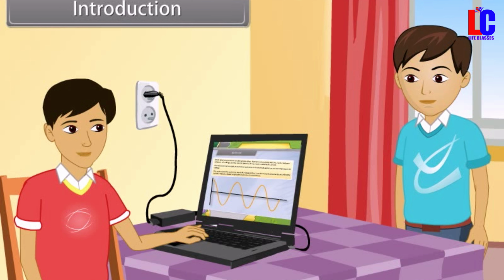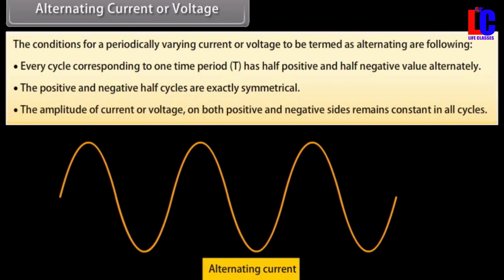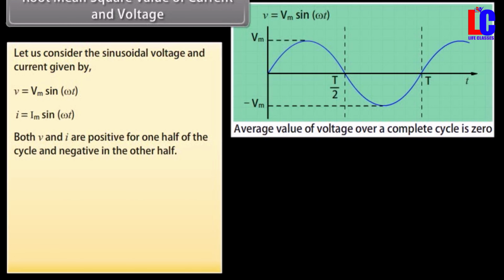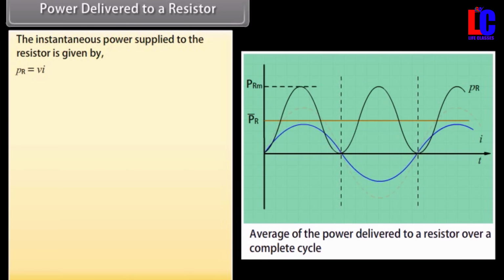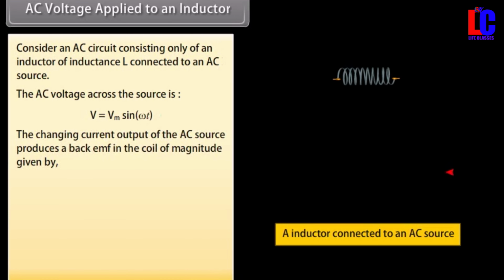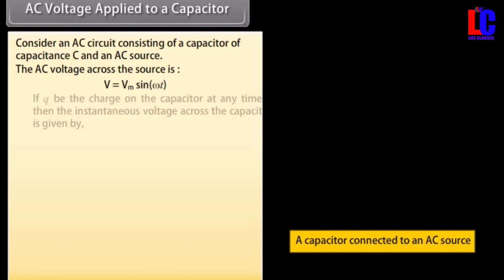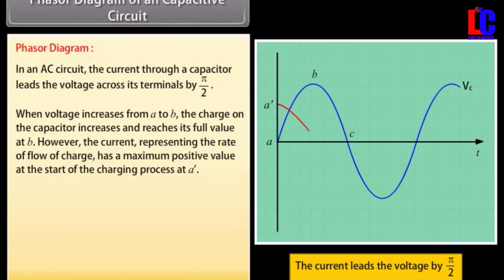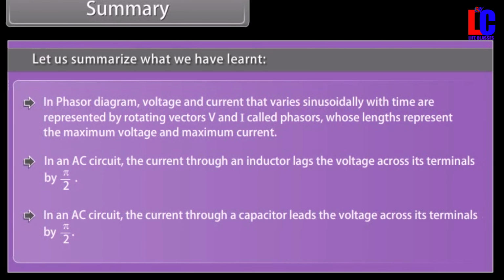Alternating Current-1 (CBSE) Class-12th Physics (Animated video )class12Physics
Welcome to our Class 12 Physics series!
In this video, we cover Alternating Current (AC) - Part 1, explaining the fundamentals of AC circuits, including its characteristics, mathematical representation, and the concepts of frequency, amplitude, and phase. This is a must-watch for CBSE and other board students preparing for their exams.

📝 Topics Covered:

Introduction to Alternating Current (AC)

AC waveform and sinusoidal representation

Instantaneous, peak, and RMS values

Basics of AC circuits

👨‍🏫 Perfect for CBSE, ICSE, and State Board Class 12 students.